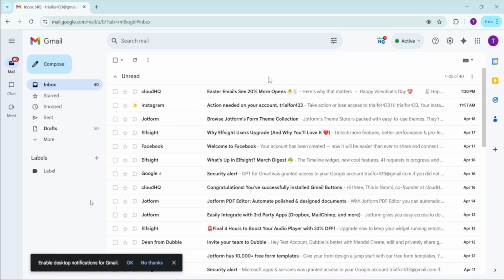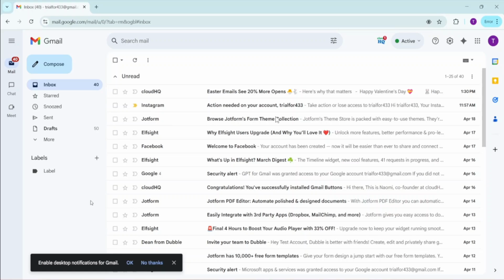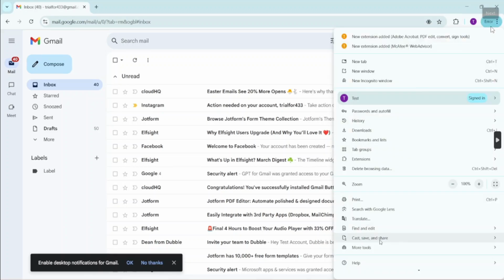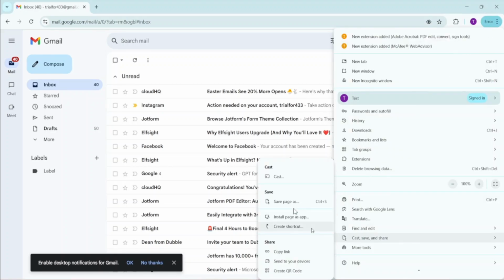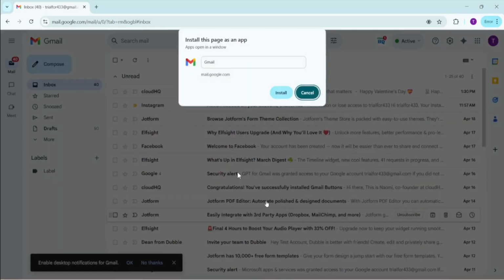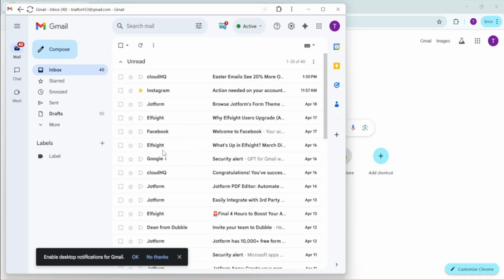How to Add Gmail to Taskbar (Full 2025 Guide)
How to add Gmail to taskbar in 2025 made easy. This tutorial shows you how to create a quick-access icon for Gmail on your Windows taskbar for faster login and email management. I’ll cover both desktop and Chrome methods to help you open Gmail instantly. Follow along and boost your productivity.